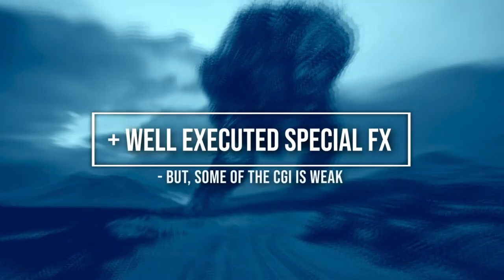Trollhunter (2010) Review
Summer Abroad | S1E4 | Trollhunter (2010)

In the fourth episode of my "Summer Abroad" series, I hunt for the mythical beings called trolls in the found footage film called Trollhunter (2010).

Fun Facts:

The film contains several references to old Scandinavian folklore. For example, the goats on a bridge and a troll under it are a reference to the "Three Billy Goats Gruff". At one point Kalle mentions an eating competition, a reference to the story "Askeladden".

The movie contains several characters played by Norwegian comedians: Otto Jespersen (the troll hunter), Knut Nærum (the power plant supervisor), Robert Stoltenberg (the Polish bear supplier), and Hans Morten Hansen (Finn, the troll hunter's boss) are all high profile comedians.

The look of the trolls in the film is influenced by painters like Theodor Kittelsen (Forest Troll; Christian Troll; Troll at the Karl Johan Street) and John Bauer (Root Trolls; Look at them, mother Troll said. ).

"A group of students investigates a series of mysterious bear killings, but learns that there are much more dangerous things going on. They start to follow a mysterious hunter, learning that he is actually a troll hunter." (Imdb)

Take a look at my thoughts on this film below!

Shot by Justin Smith
Edited by Arron Kramers
Thumbnail by Dave Reid | Fuzzee Tutorials